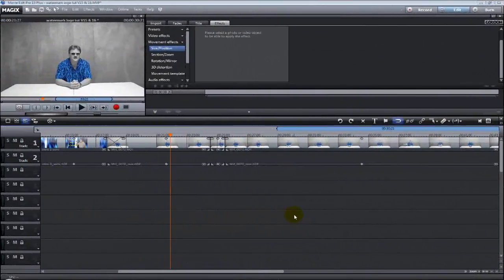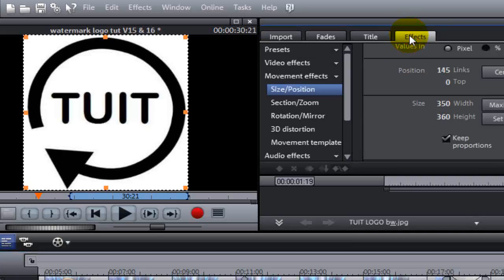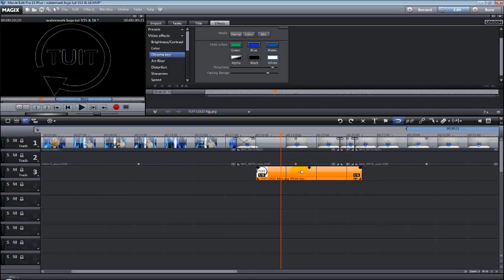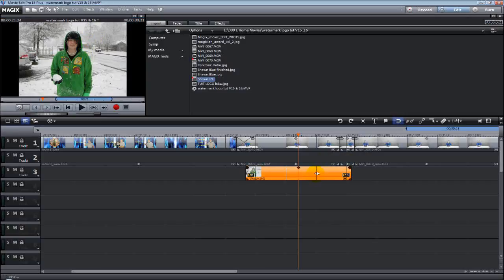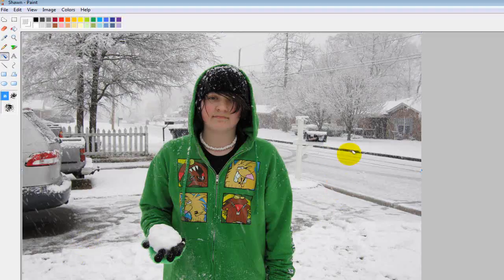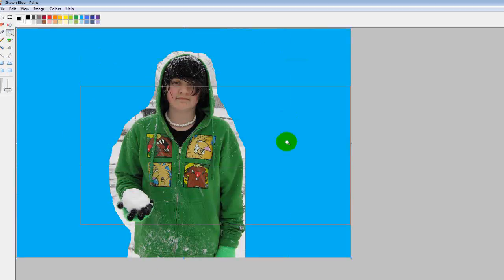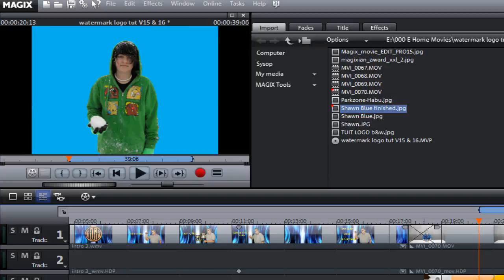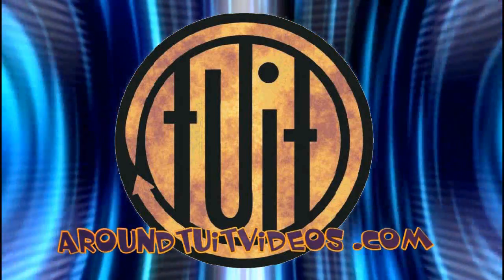Watermarks, Logos,& Icons with Movie Edit Pro V15 and Above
This is a short video tutorial explaining how to add watermarks, logos, and Icons in your videos using Movie Edit Pro.

Did you ever want to become famous like Fred, Nigahiga, Smosh, or Shanedawsontv? Well they all used watermarks at one time or another to get there and so can you.

Thanks,